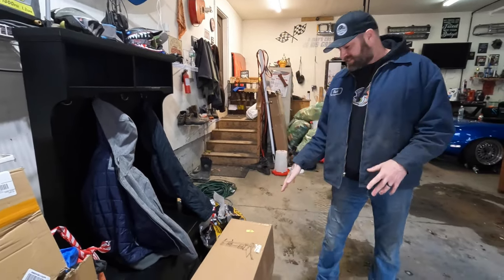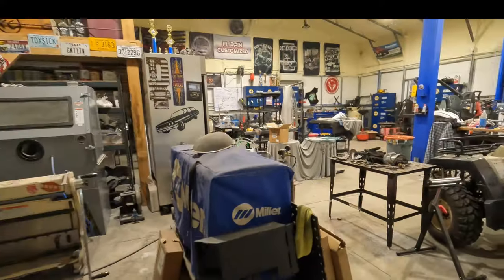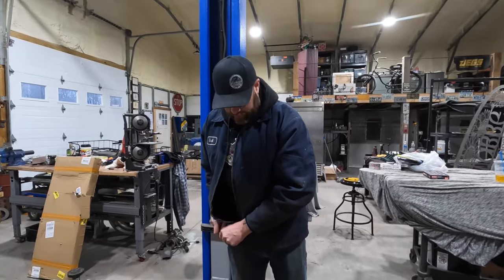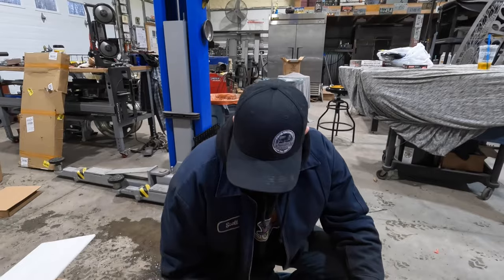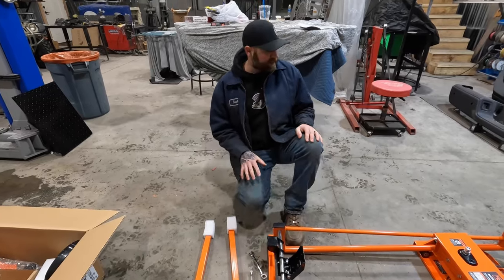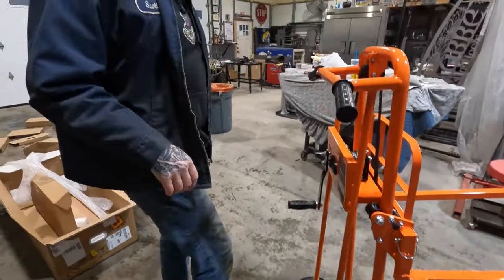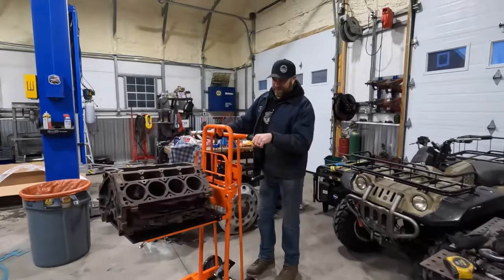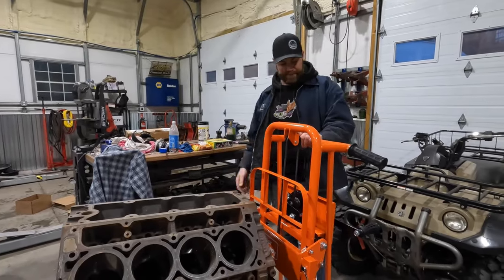A Must Have Tool for Any Shop!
We found a Super Handy material handling tool for around the shop that can lift things up, move them around with ease and does not take up much room!

If your like many of us you likely have a bad back from years of well lets just say doing things you should not be doing and they catch up to you.  I have been looking for something to use around the shop to help get heavy components from floor level onto the bench, powder coat booth, out of the back of a truck, etc.
Well after some research I found the Super Handy material lift that answered all my questions and priced hundreds less than any other comparable unit around.

I hope this helps out some of you folks out there with lifting and moving heavy items around your shop.

Big thank you to my son Calob for filming the entire episode, you may be seeing more from him soon too.